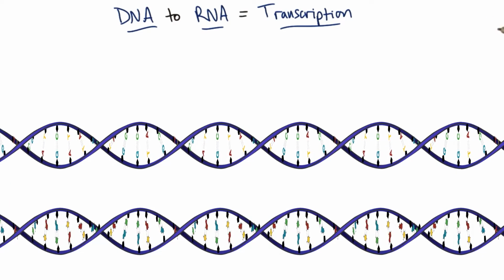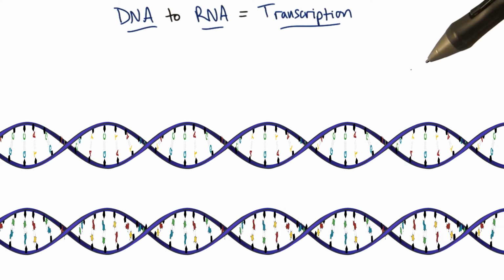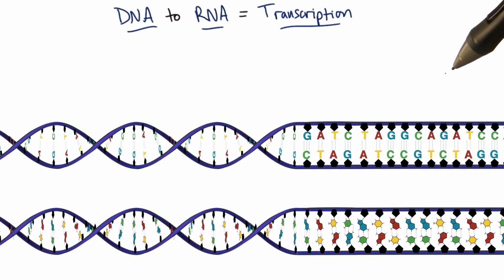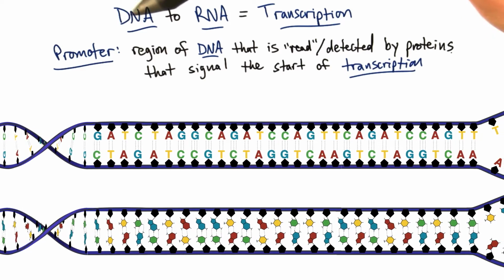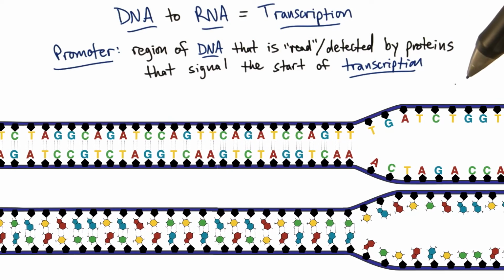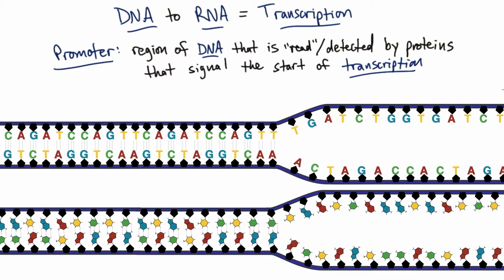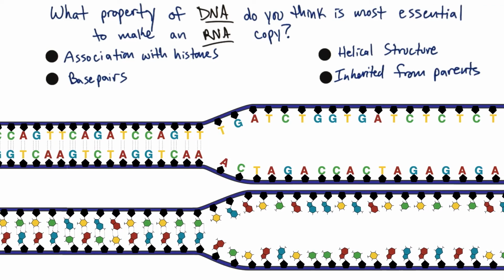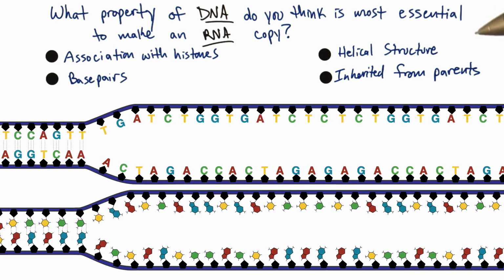14 q Gene Structure